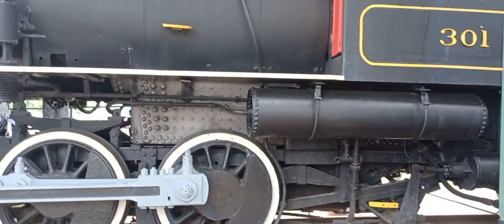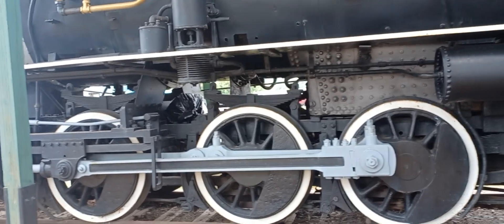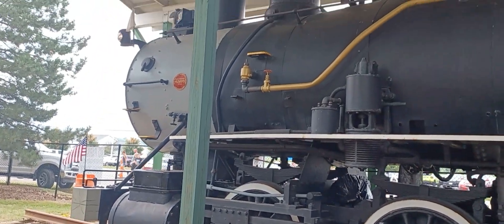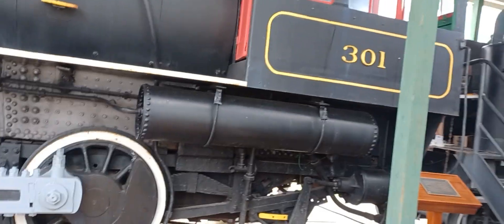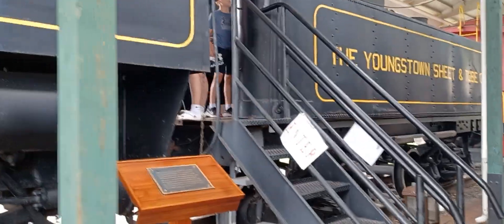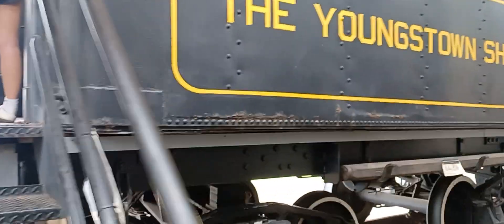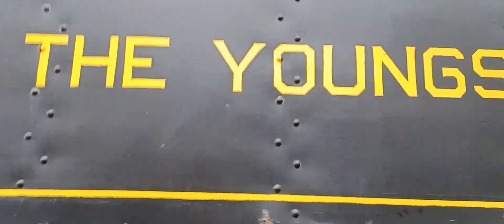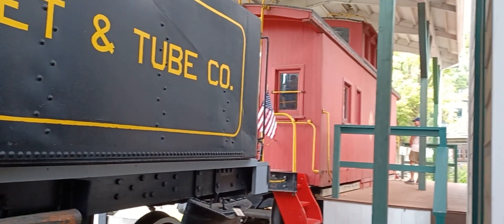301 6 Wheeler Steamengine With Young Town Co Coal Tender and Caboose.